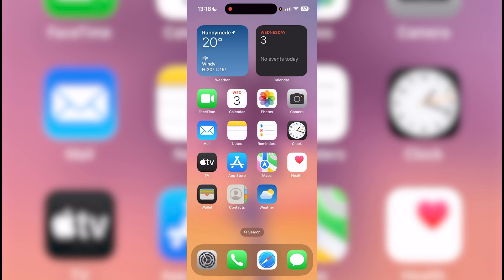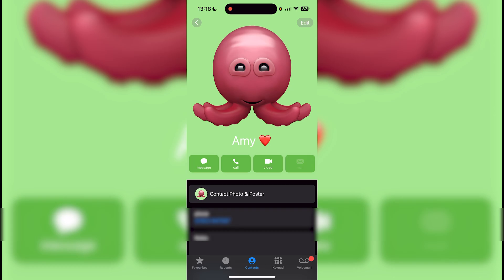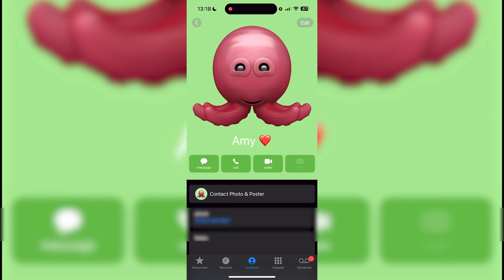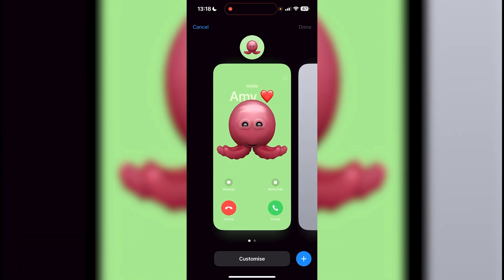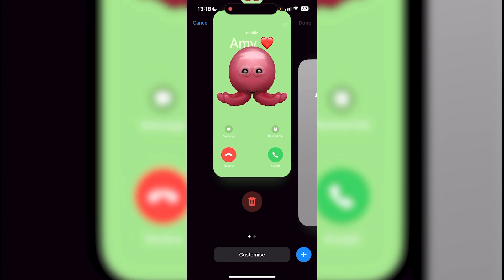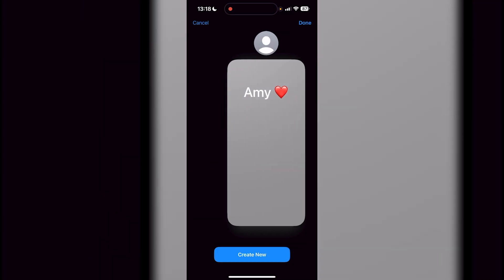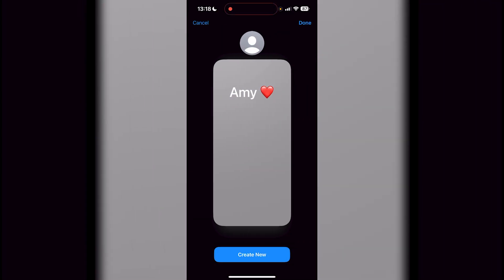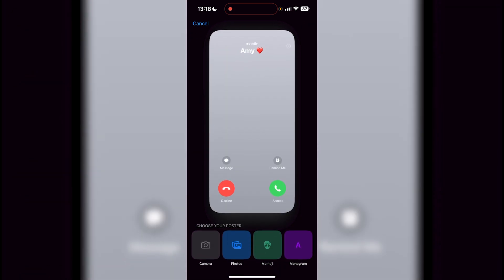How To Remove Contact Photo On iPhone - Fastest Guide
How To Remove Contact Photo On iPhone, Remove Contact Photo On iPhone